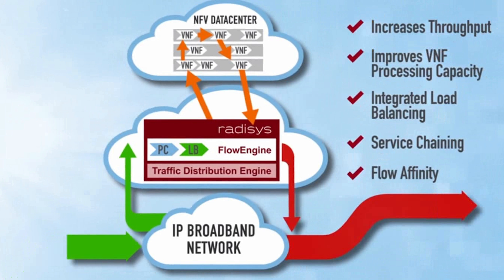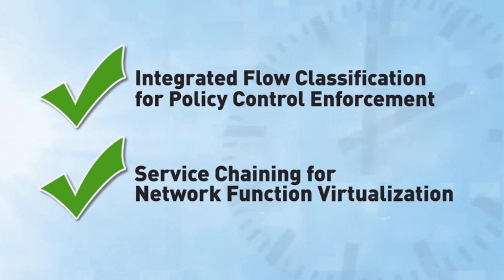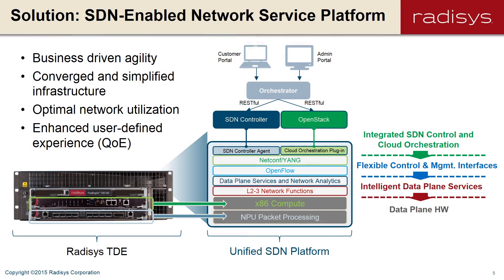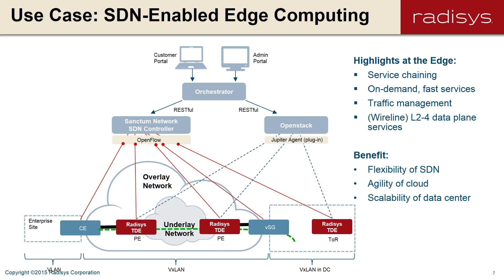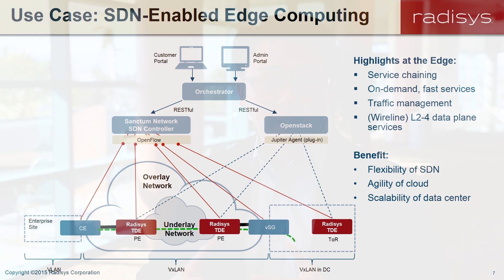Building Scalable SDN and NFV Deployments with Radisys’ FlowEngine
Watch this ‘video visit’ with key members of the Radisys FlowEngine team: Bryan Sadowski, VP of FlowEngine Marketing; Andrew Alleman, CTO; and Joseph Sulistyo, Director – Product Strategy and Management as they describe how the FlowEngine allows operators to innovate and deliver new services with agility and speed.